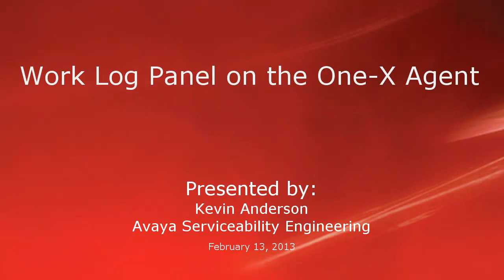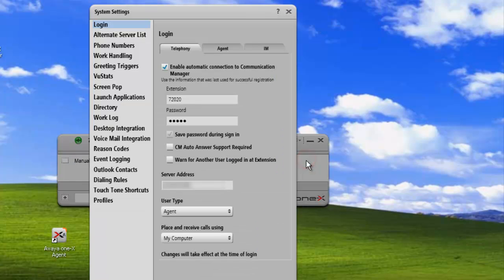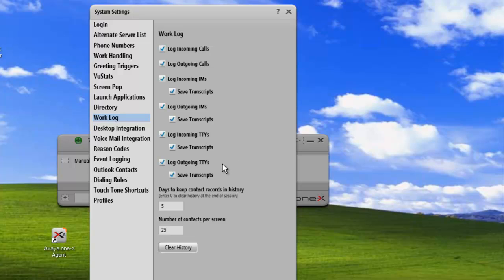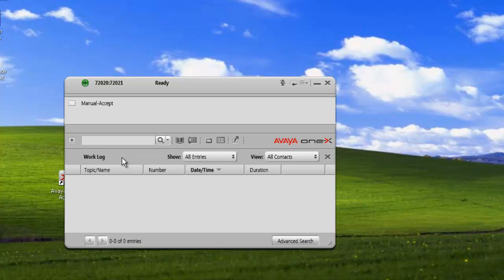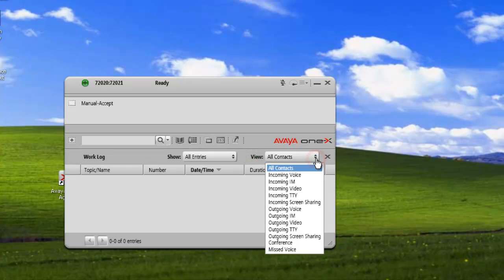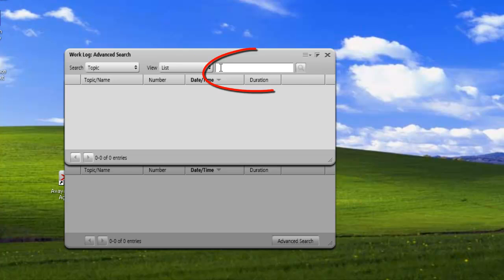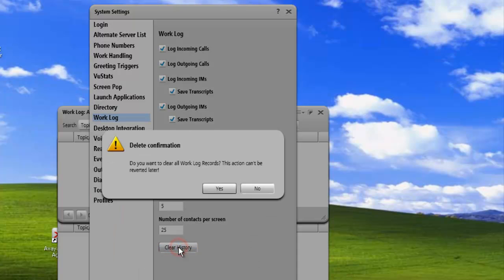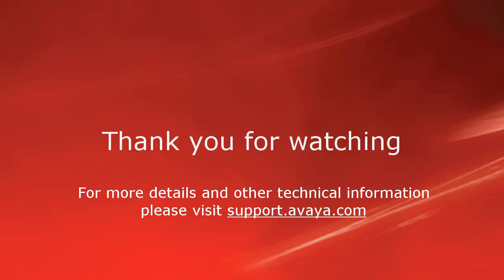Avaya One-X Agent Work Log Panel Description and Use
This video show how to configure the log filters and shows the features of the log panel. Produced by Kevin Anderson.